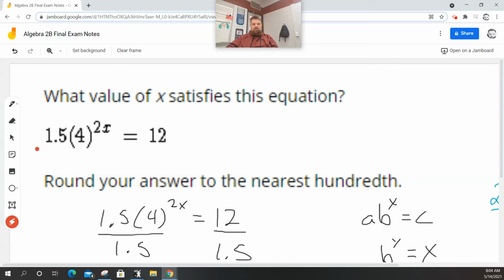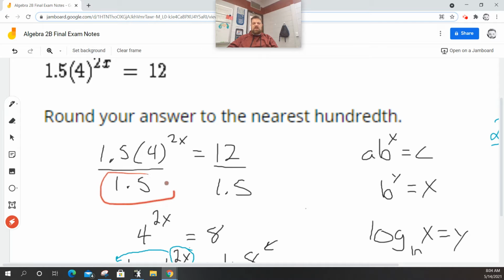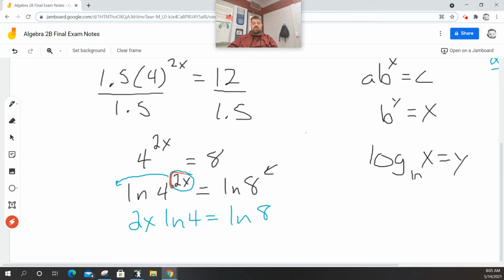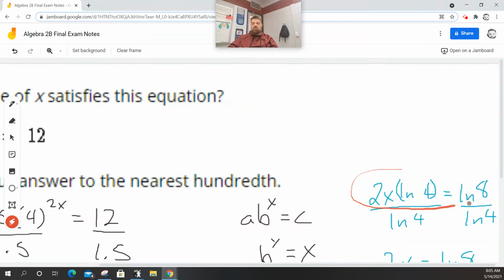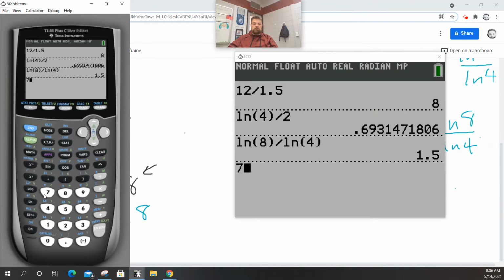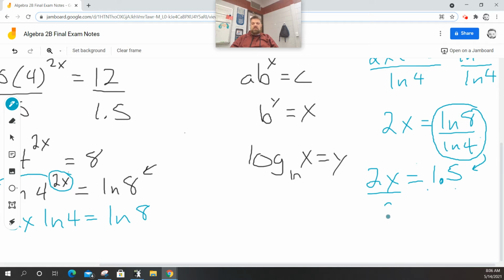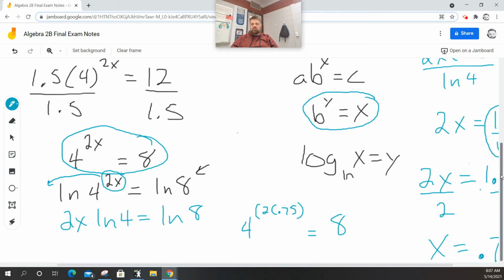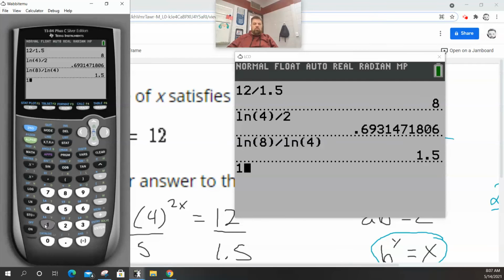Algebra 2B Final Exam Notes Example 5